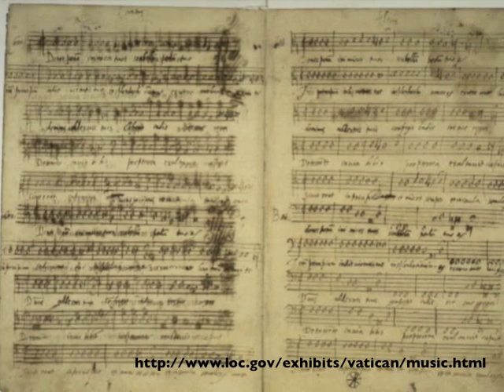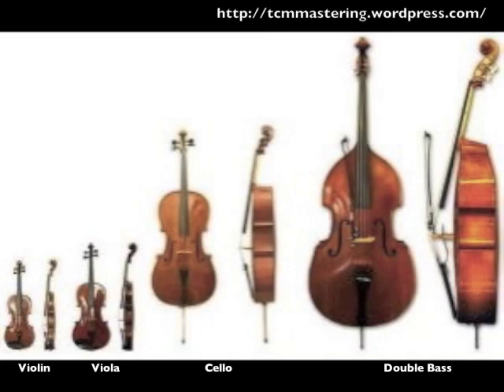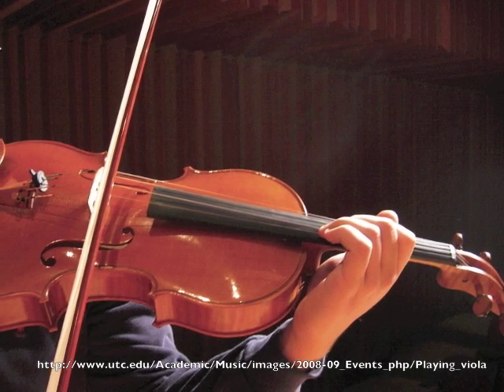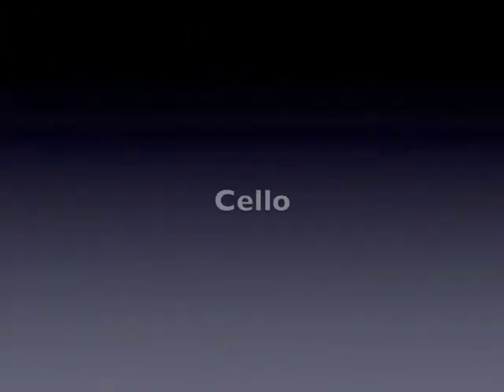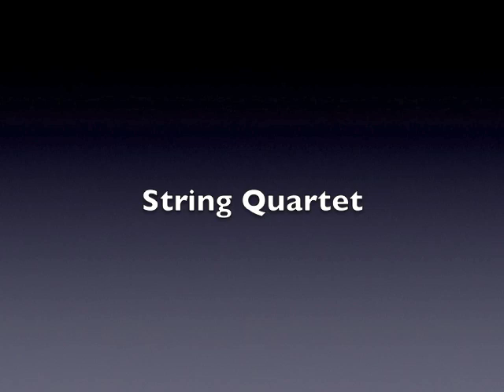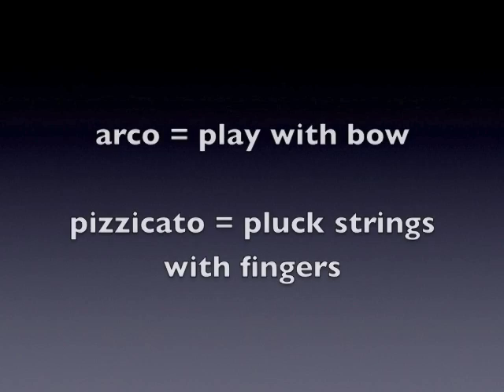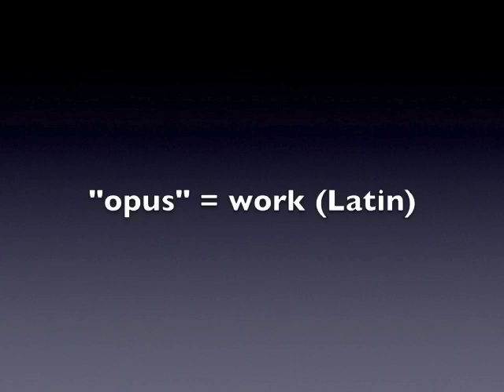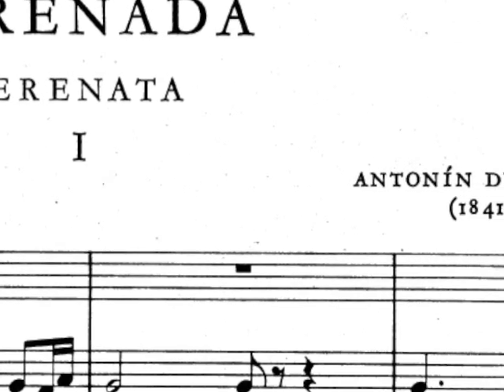How To Listen To Music 1: Orchestral String Instruments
First in series focusing on name and sounds of orchestral string instruments (not including harp.)  Terminology, composers, performers, works & youtube links referenced.